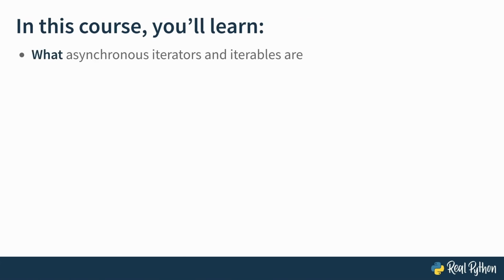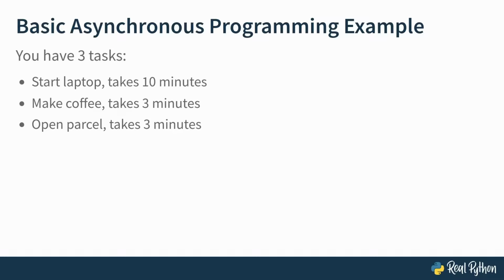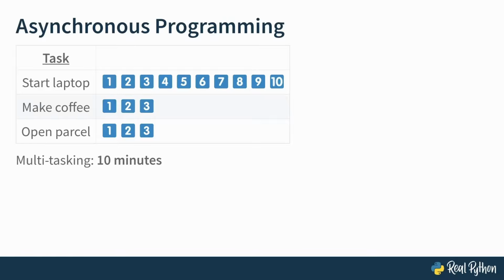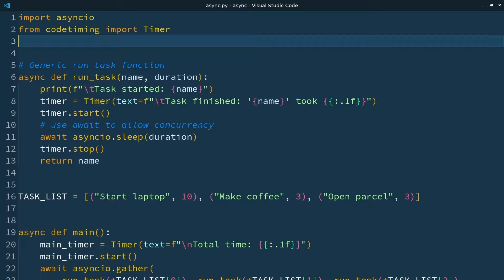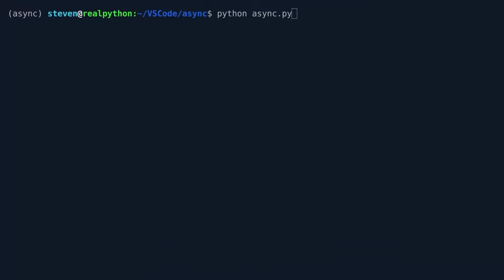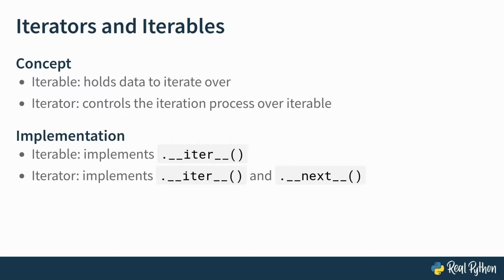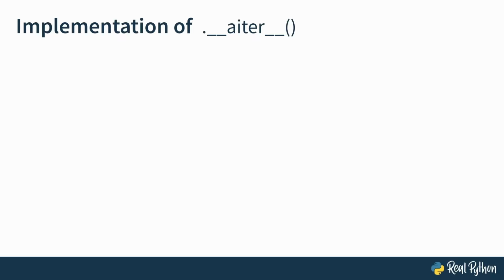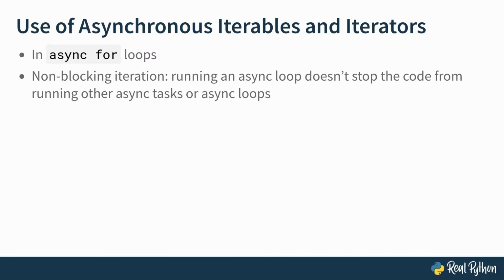Exploring Asynchronous Iterators and Iterables: a Basic Example, aiter and anext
This is a preview of the video course, "Exploring Asynchronous Iterators and Iterables". When you write asynchronous code in Python, you’ll likely need to create asynchronous iterators and iterables at some point. Asynchronous iterators are what Python uses to control async for loops, while asynchronous iterables are objects that you can iterate over using async for loops. Both tools allow you to iterate over awaitable objects without blocking your code. This way, you can perform different tasks asynchronously.

This is a portion of the complete course, which you can find

The rest of the course covers:
- Exploring Async Iteration
- Coding an Iterator Example - __aiter__
- Coding an Iterator Example - __anext__
- Coding the Coroutine
- Testing the Iterator Example
- Building on the Iterable Example
- Testing the Output